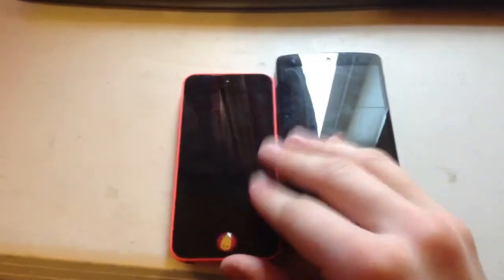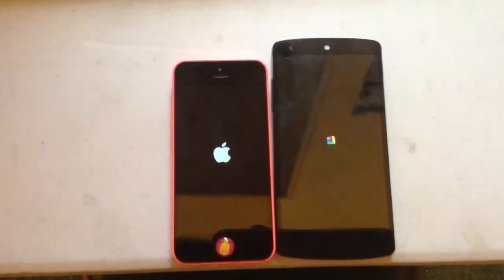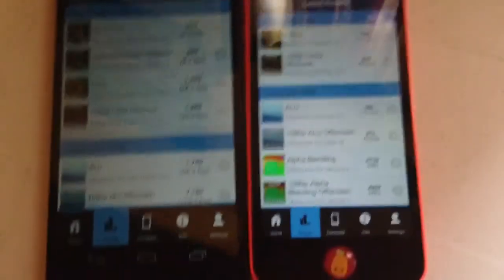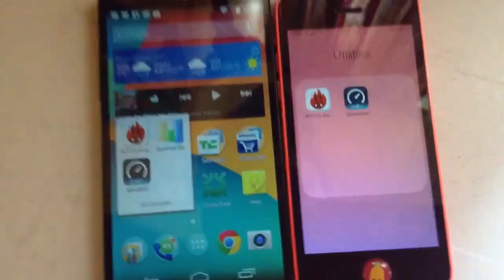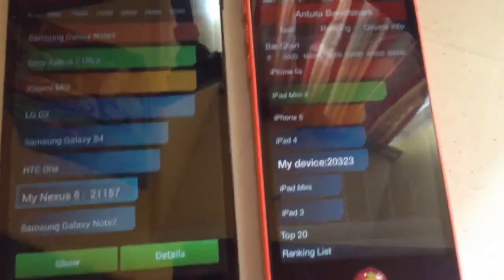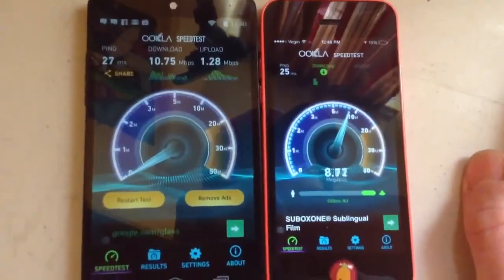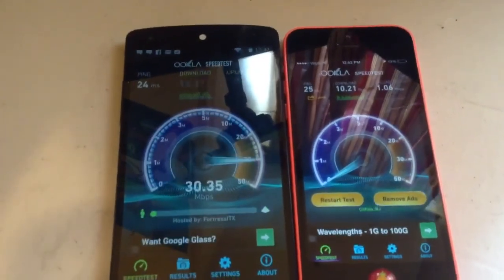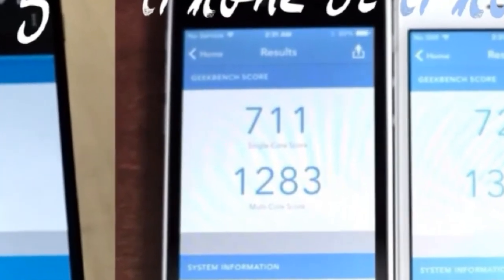Nexus 5 Vs iPhone 5c Benchmark Speed Test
I put these to devices to the test using gfx bench ookla geek bench and antutu bench who will come out on to the world may never know

Got Any Questions Just Ask

Music

The Engagement